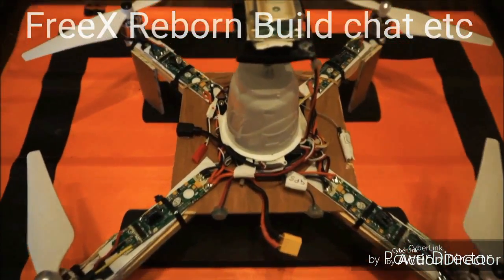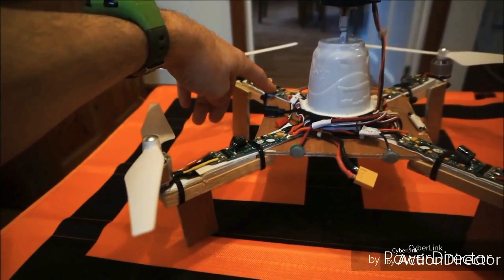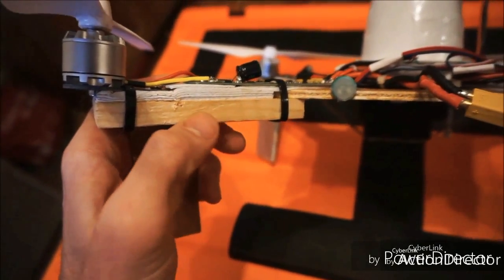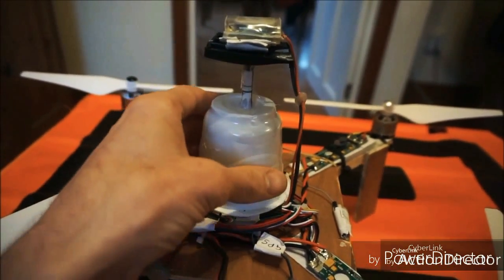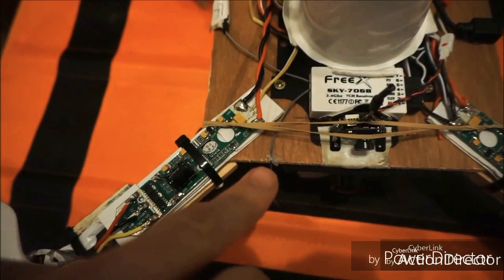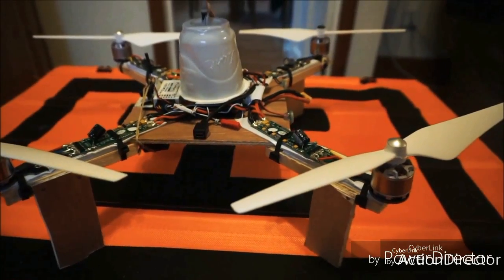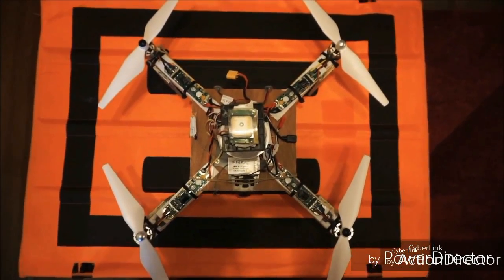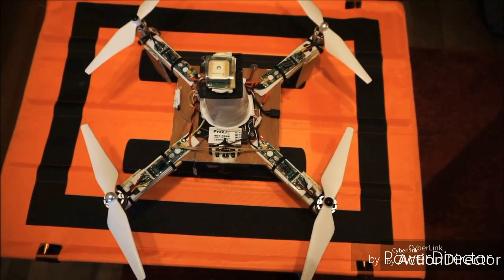FreeX Reborn Build Chat Etc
Hi guy's here video on the Reborn FreeX build chat and stuff using my son Sony camera OMG it's awesome i got to get a better camera like his hope you guys like took hours to edit upload etc MTS format had to convert before could play hope it all worth it enjoy as always thank's for watching please continue to subscribe comment like leave a message i get back to all messages left me gadgetman 404 out please click the Bell icon on YouTube and get notifications on uploaded new stuff gadgetman 404 out